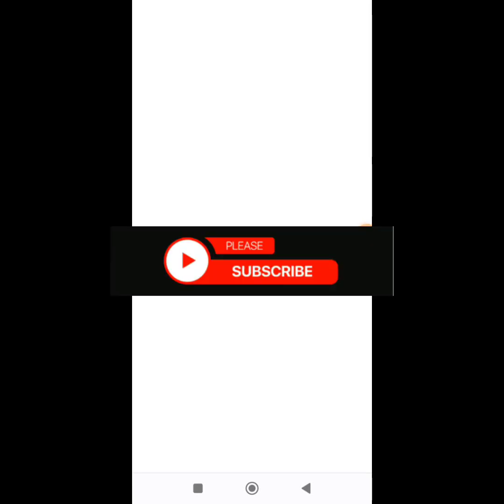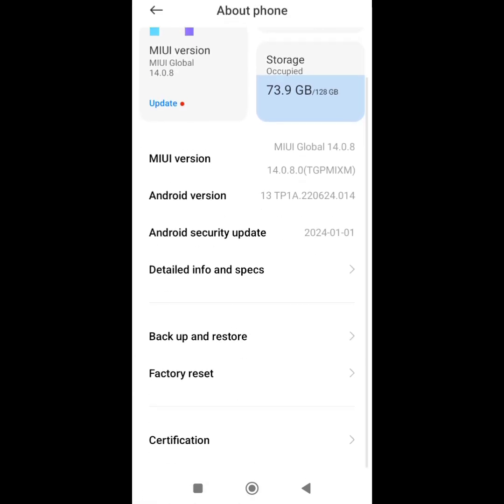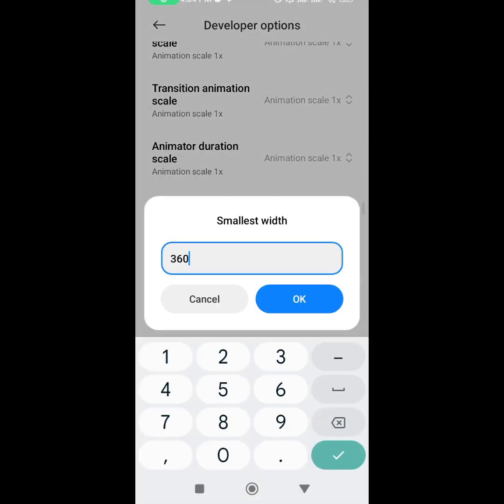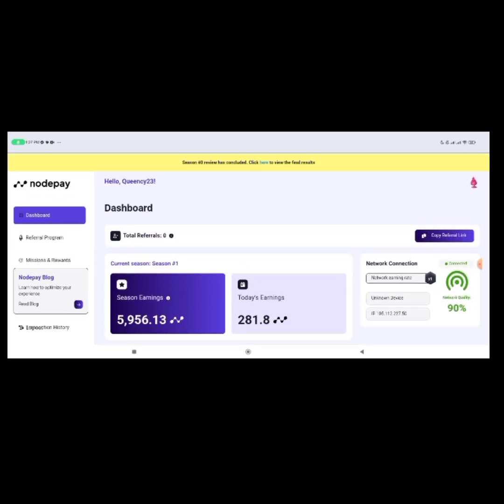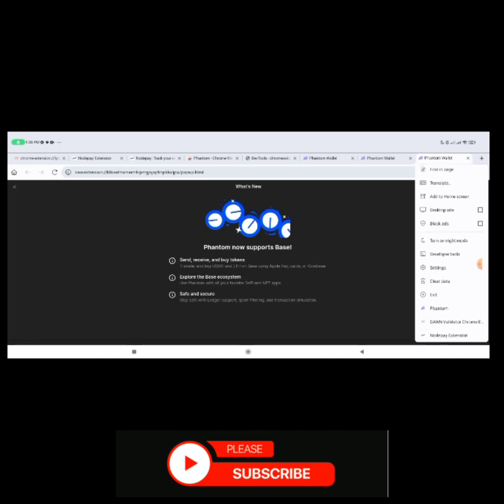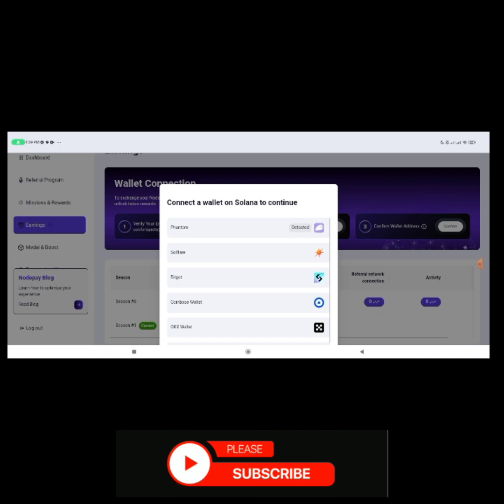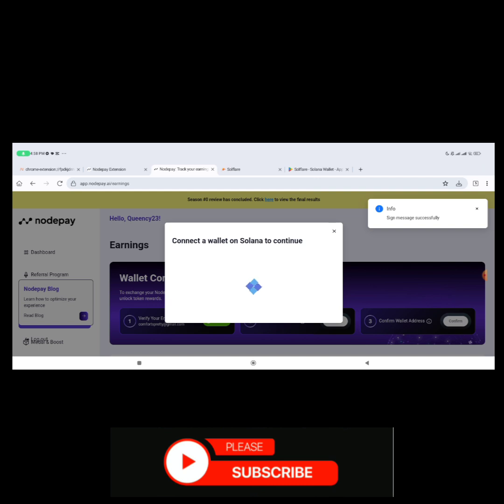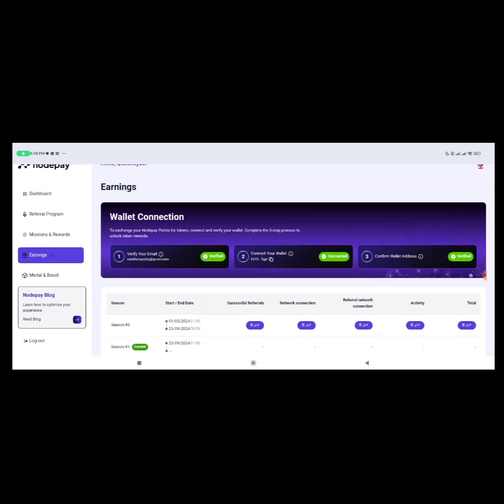HOW TO CONNECT YOUR SOLANA WALLET TO NODEPAY USING YOUR PHONE IF YOU DON'T HAVE A LAPTOP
🚨Here's a video on how you can now connect your solana wallet to Nodepay using a laptop

Haven't started mining Nodepay yet? Start here: First download kiwi browser

Ref code: GS5rERHfs1RXUi8

Complete all the tasks and keep your phone active